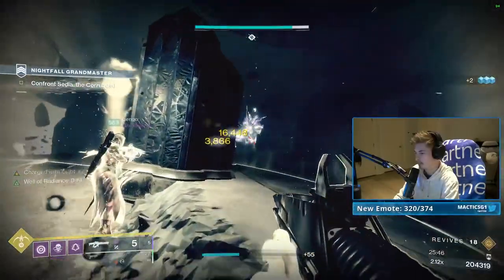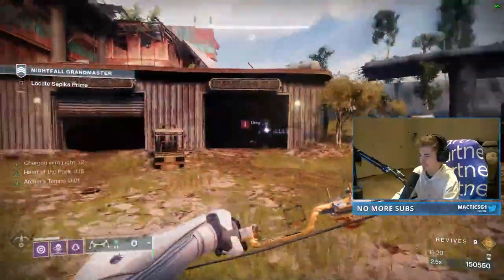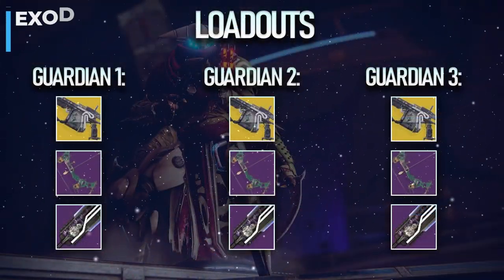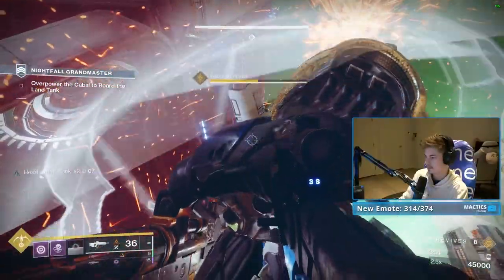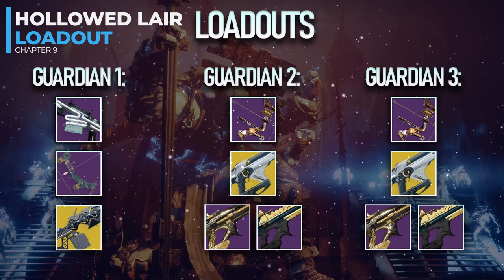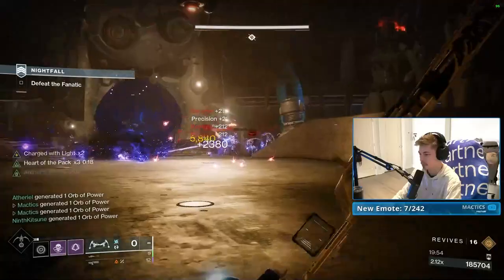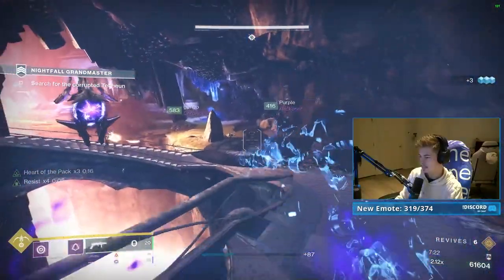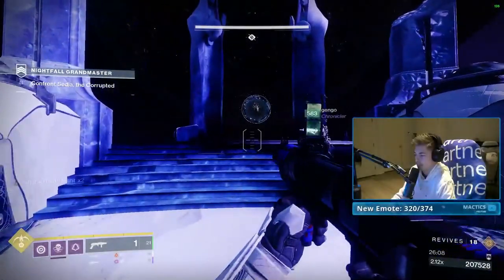Quick and Easy Gilded Conqueror | Full Guide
Tips are highly appreciated but never expected. If you enjoyed the video very much and have the desire and means to do so, you can leave a tip here to support the channel and help me make more stuff like this

Chapters:
0:00 Chapter 0: Intro
0:51 Chapter 1: Devils Lair Loadout
1:17 Chapter 2: Devils Lair Strategy
2:07 Chapter 3: Lake Of Shadows Loadout
2:36 Chapter 4: Lake Of Shadows Strategy
3:22 Chapter 5: Exodus Crash Loadout
3:45 Chapter 6: Exodus Crash Strategy
4:35 Chapter 7: Proving Grounds Loadout
4:55 Chapter 8: Proving Grounds Strategy
6:41 Chapter 9: Hollowed Lair Loadout
7:04 Chapter 10: Hollowed Lair Strategy
8:54 Chapter 11: Corrupted Loadout
9:17 Chapter 12: Corrupted Strategy
11:32 Chapter 13: Gilded Conqueror